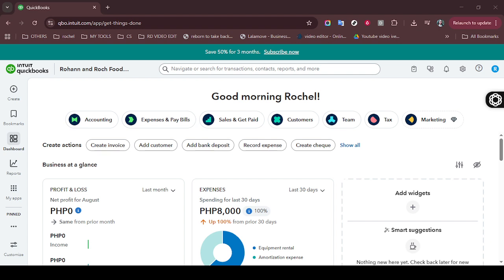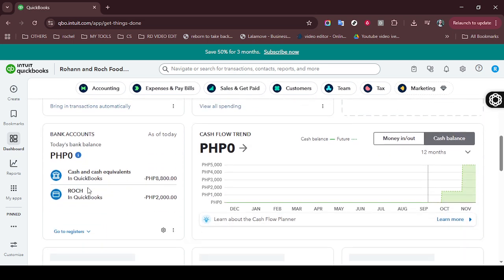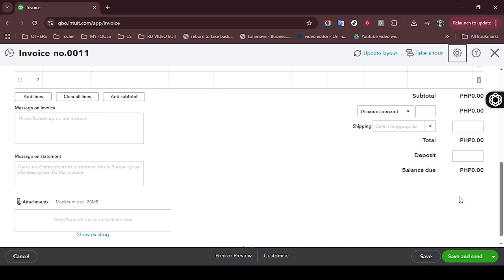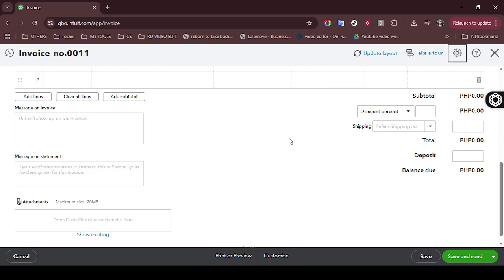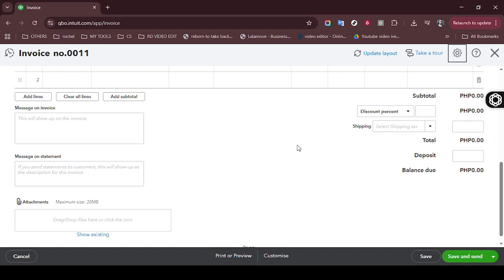How to Activate Invoicing in QuickBooks Self Employed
Unlock the power of professional invoicing in QuickBooks Self-Employed with this simple 2025 guide. Learn how to activate the invoicing feature, customize your invoices, and send them directly to clients to get paid faster. Perfect for freelancers, gig workers, and independent contractors who want to streamline their billing process and maintain accurate financial records. Follow our step-by-step instructions to start creating and managing invoices effortlessly in QuickBooks Self-Employed.